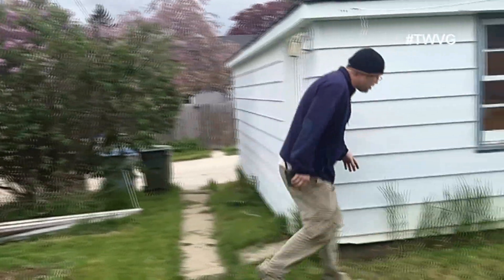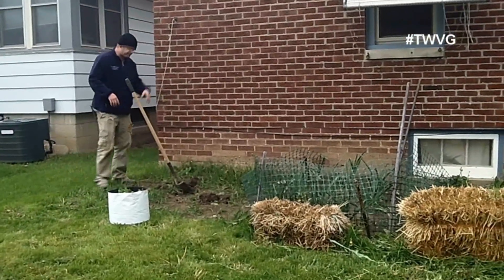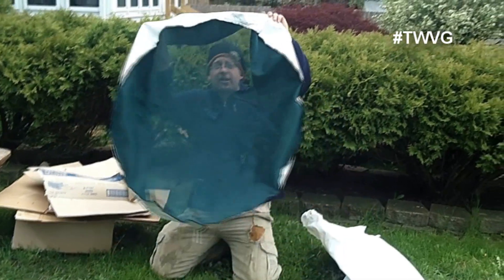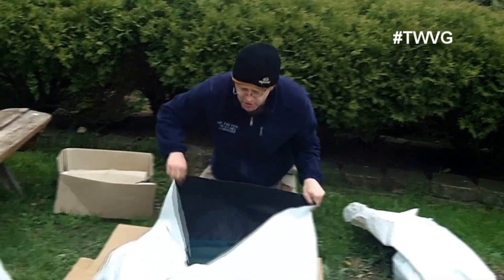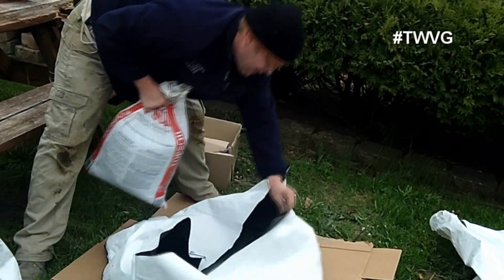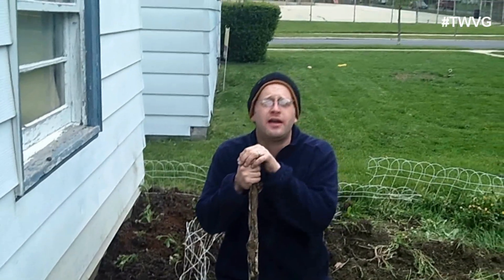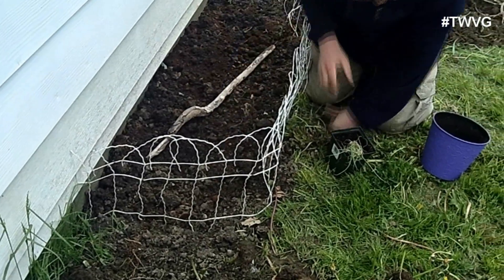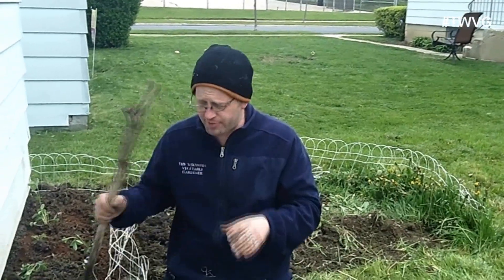Small Gardens Can Grow a lot, Planting Leeks and more The Wisconsin Vegetable Gardener.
Joey shows how you can grow more in a small garden then you think and how to plant leeks